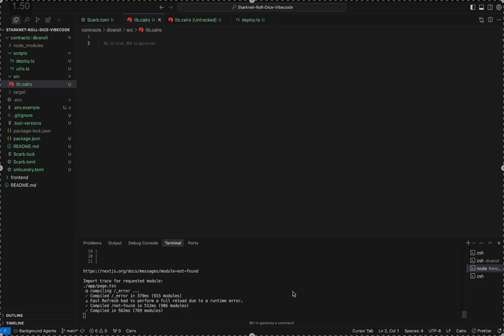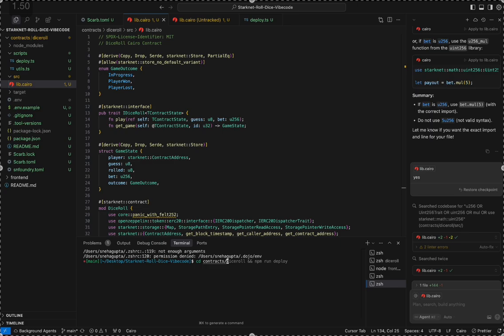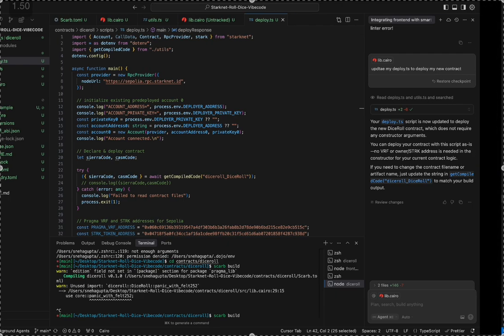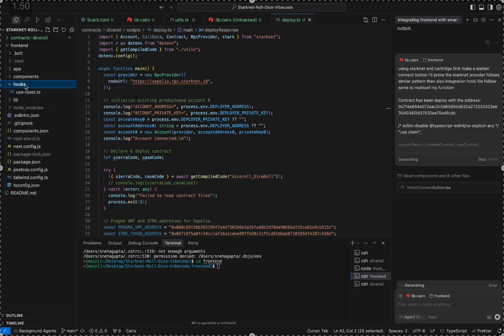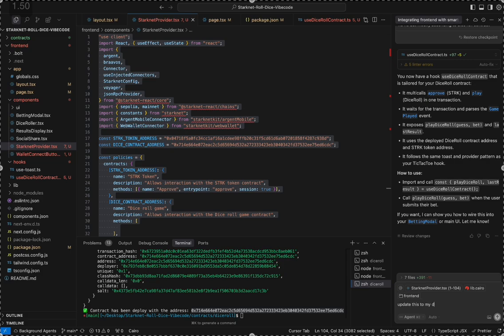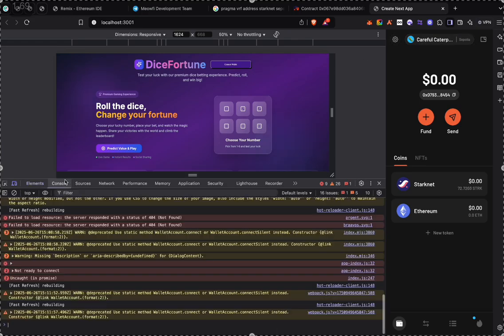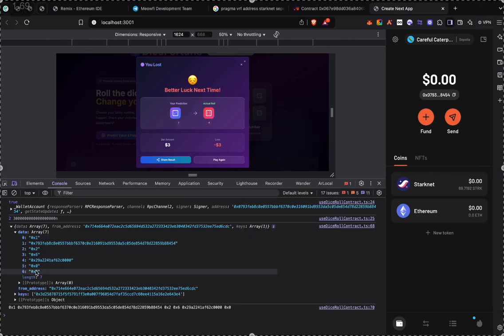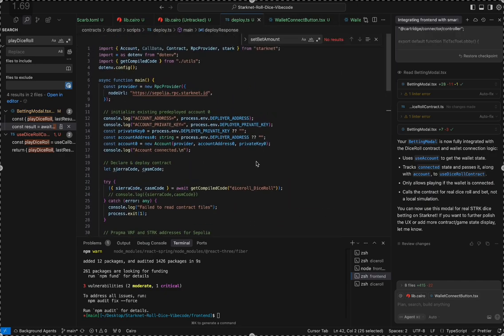Starknet Vibe Code Contract Session 2